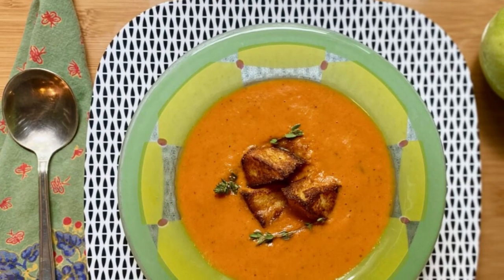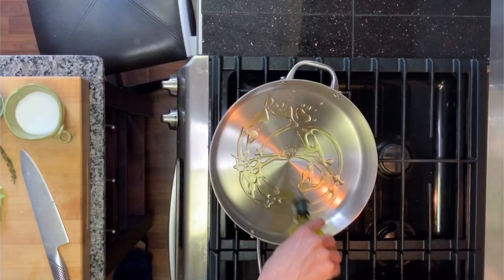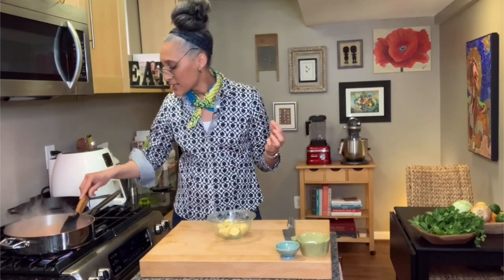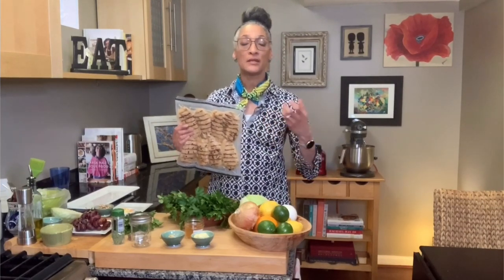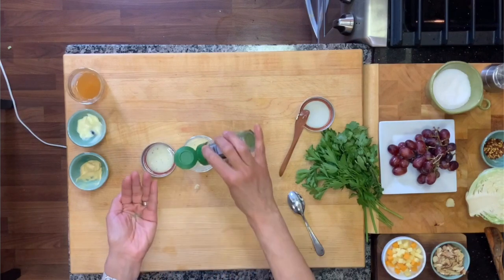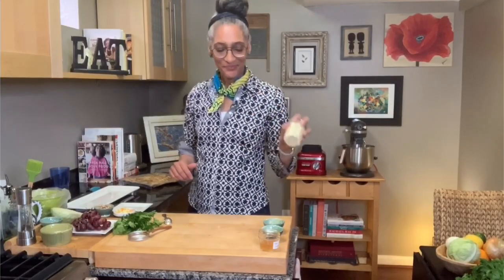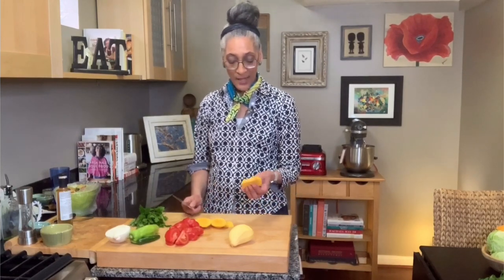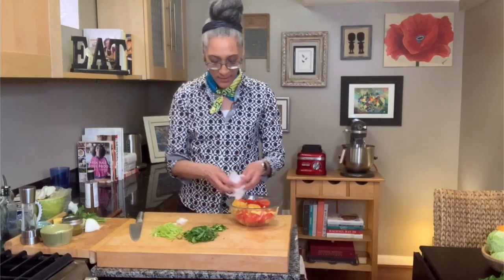Easy Meals with Chef Carla Hall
We’re wrapping up our “Dining Out at Home” miniseries with recipes that can be made for any occasion. Chef Carla Hall starts with our fully cooked products and designs restaurant-quality menus meant to be enjoyed from your own dining room, breakfast nook, or even your sofa.